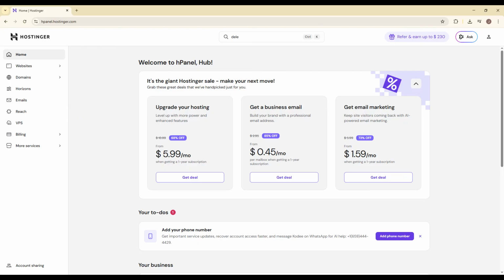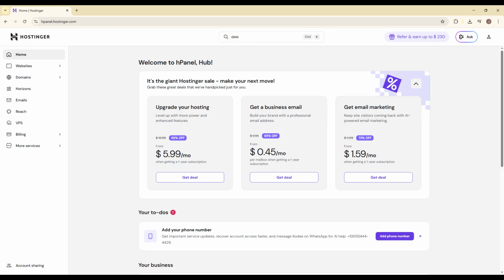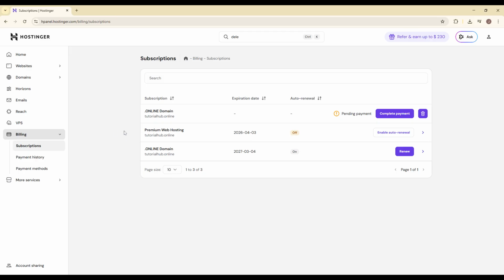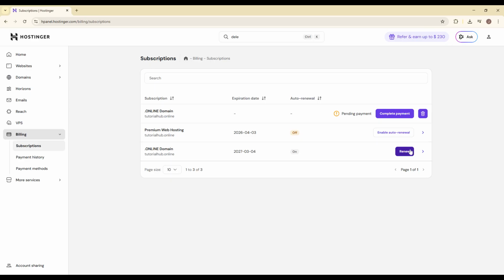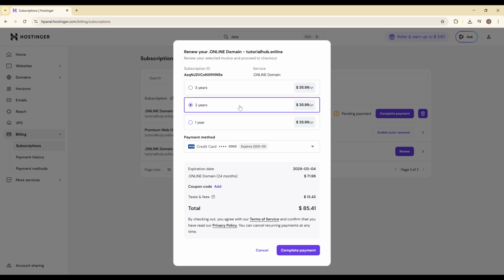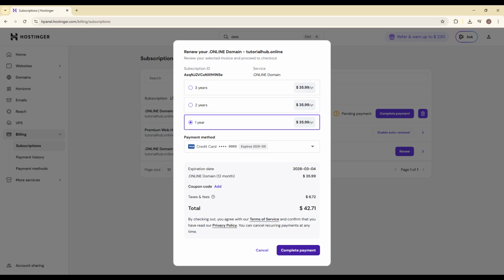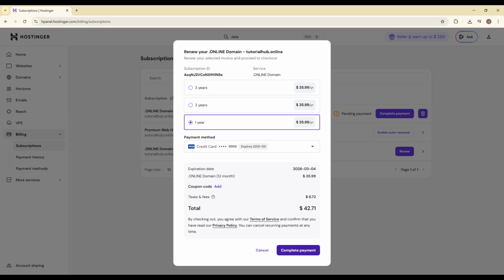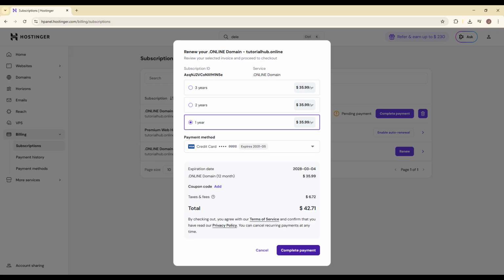How To Renew Expired Domains On Hostinger (2026 Easy Guide)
Learn how to renew an expired domain on Hostinger step by step. This easy 2026 guide shows how to reactivate your domain, restore DNS, and get your website back online quickly.

Timestamps:
0:00 Introduction
0:35 Log In to Hostinger
1:00 Go to Billing and Services
1:25 Find Your Expired Domain
1:55 Click Renew Now
2:15 Choose Renewal Period
2:40 Complete Payment